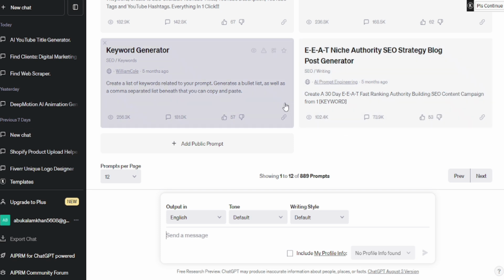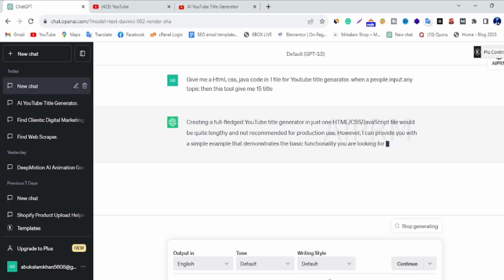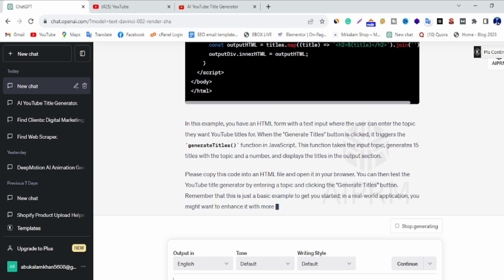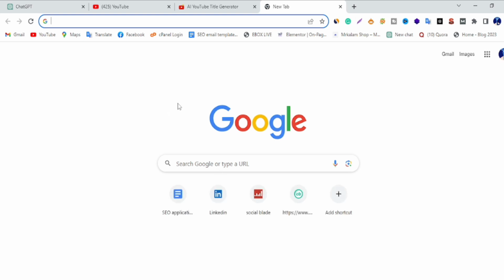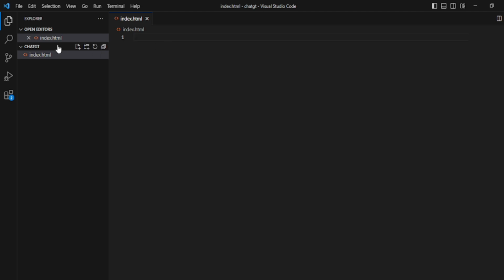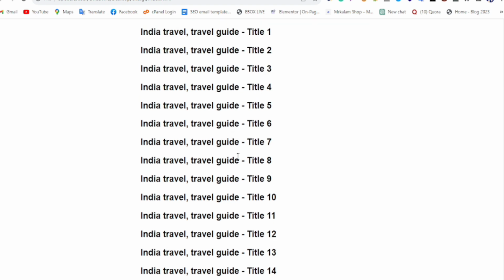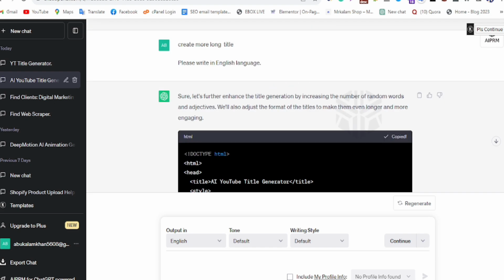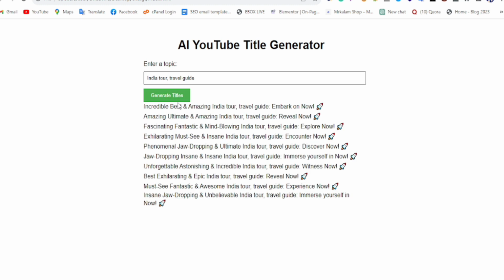How to create ai tool without coding In 2 Minutes using chatgpt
In this video, I will show you How to create ai tool without coding In 2 Minutes using chatgpt

Search trams:
how to create ai tools
how to create ai tool website
how to create ai tool video
how to create ai tool without coding
how to make ai tool website
how to make ai tool
how to build ai tools
how to make ai tool video
how to make ai tool for free